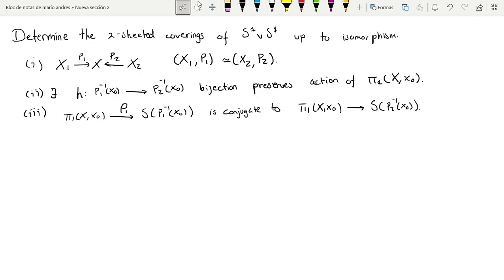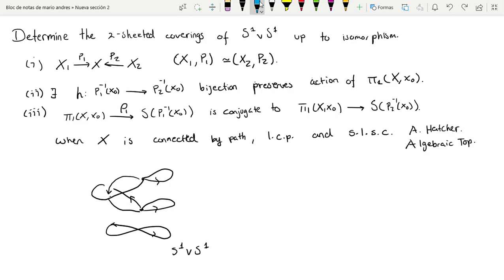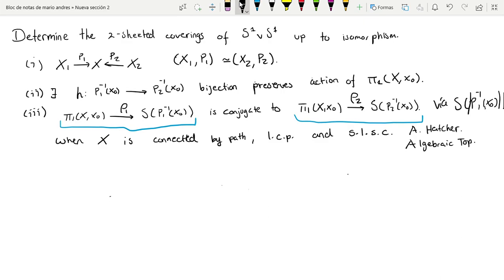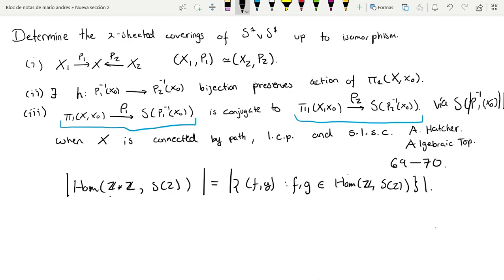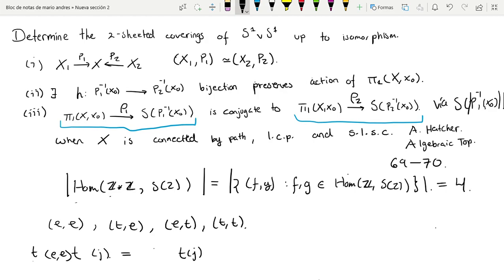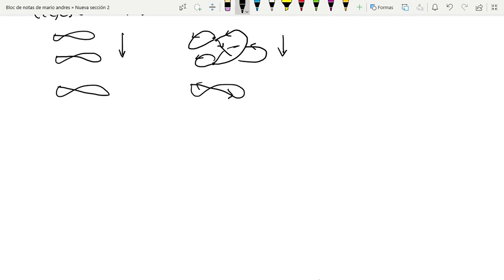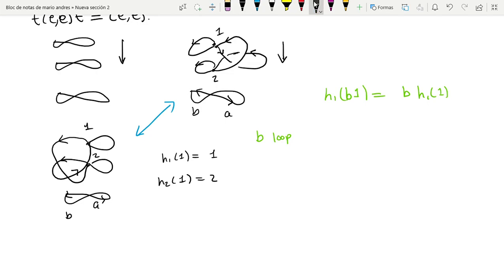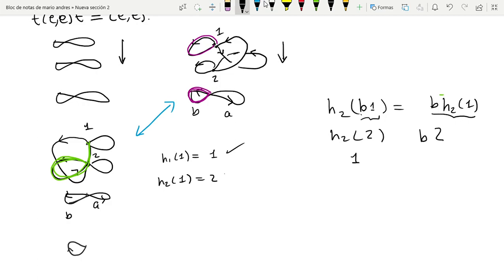Number of 2-sheeted coverings of the wedge product of circles up to isomorphism.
We use a powerfull theorem in the Allen Hatcher's book on algebraic topology.